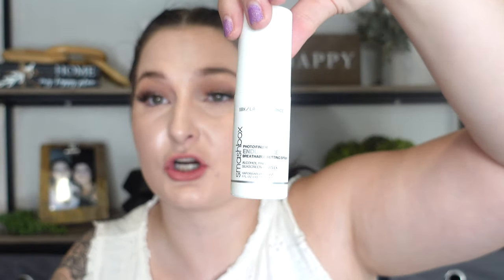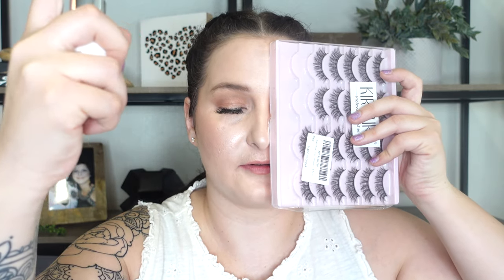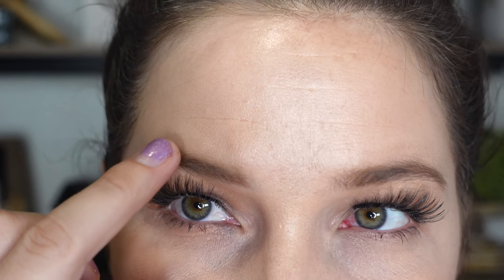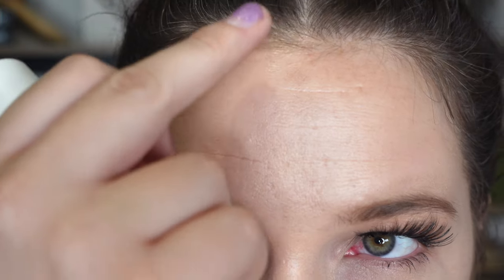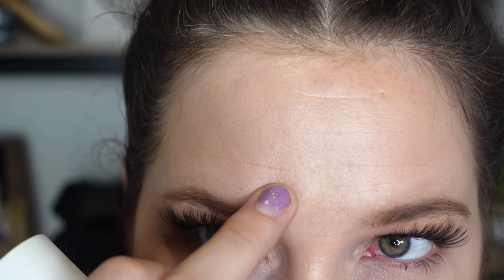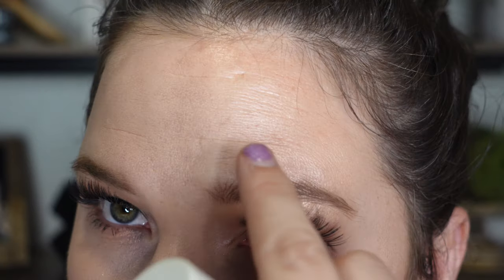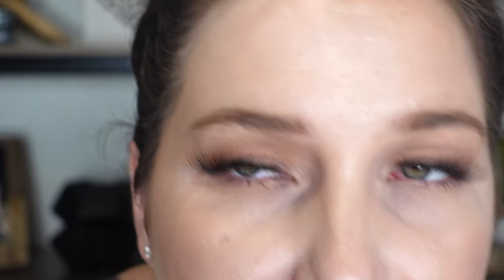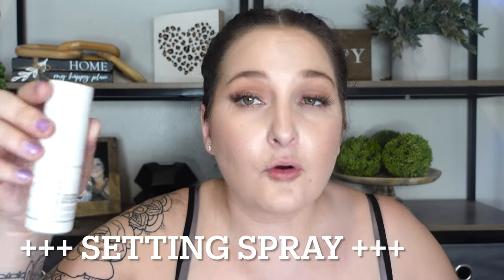NEW SMASHBOX PHOTO FINISH ENDURANCE BREATHABLE SETTING SPRAY WEAR TEST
HEY GUYS Today Im doing a wear test on the new Smashbox Photo Finish Endurance Breathable Setting Spray!!